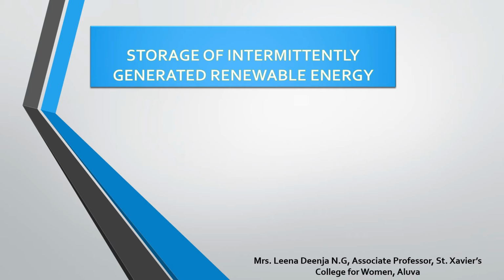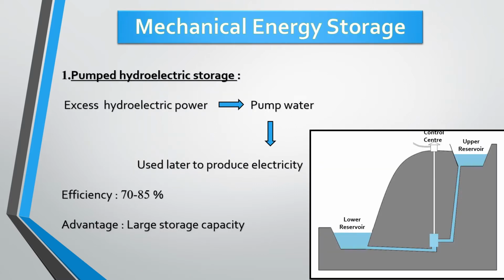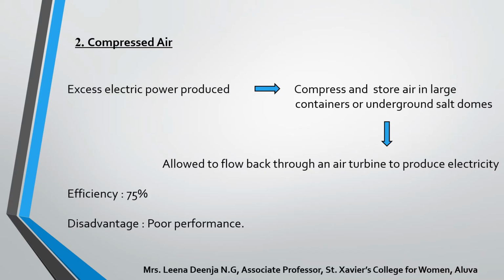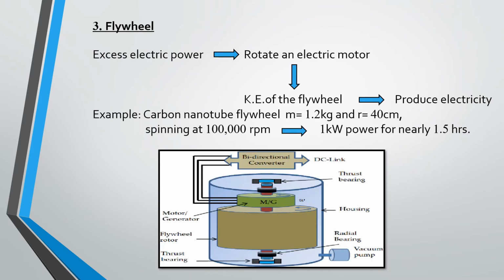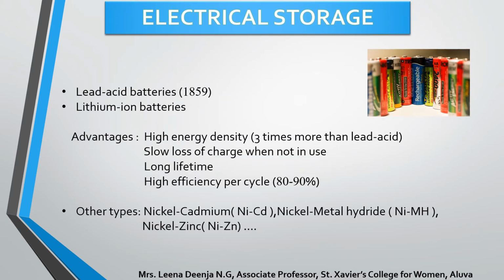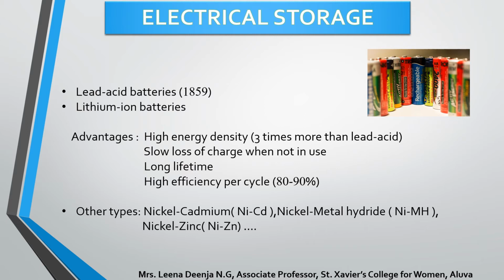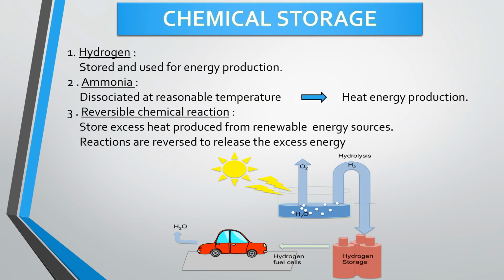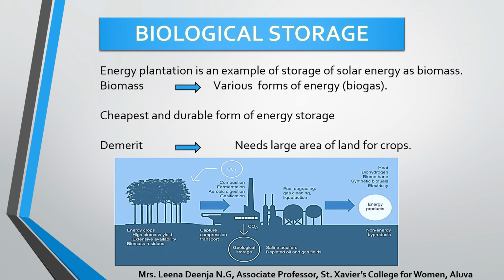Storage of intermittently produced energy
BSc Physics-Environmental Physics and Human Rights  -Module  III- Mechanical, Thermal, Electrical, Chemical and Biological Storage -Lecture 7